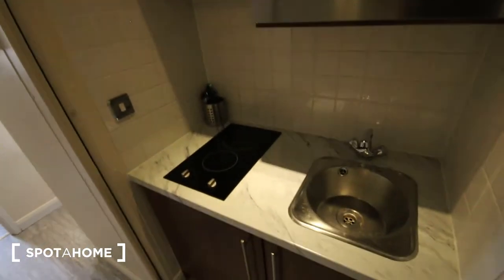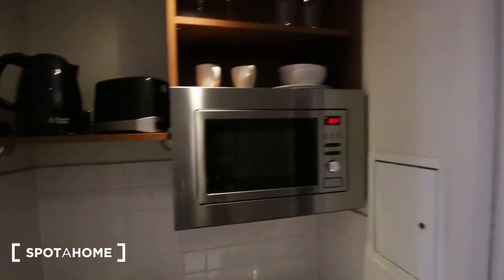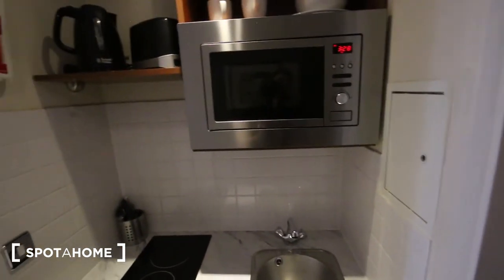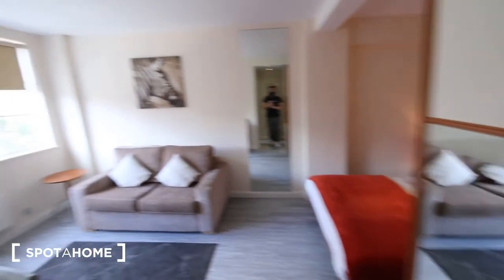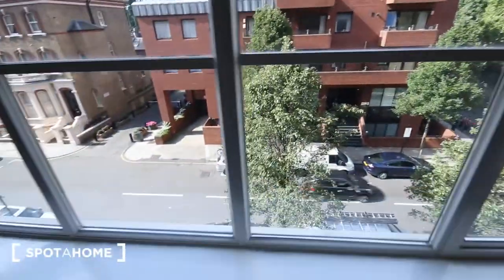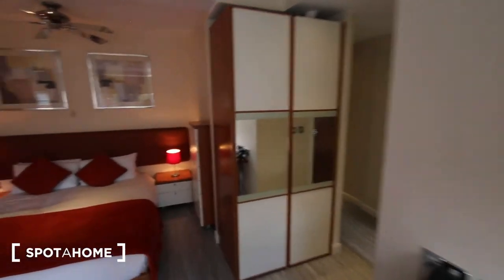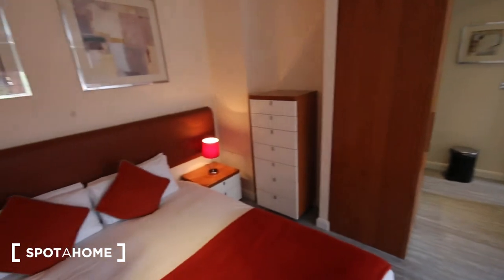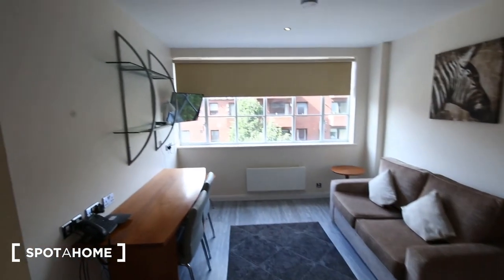Stylish studio apartment to rent in Kensington and Chelsea - Spotahome (ref 144564)